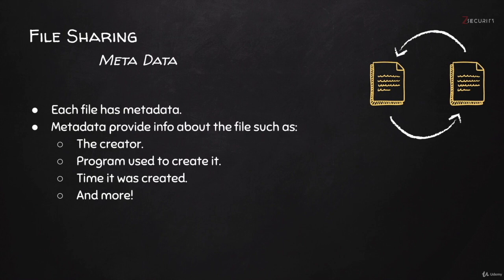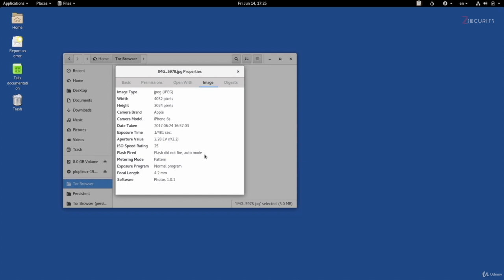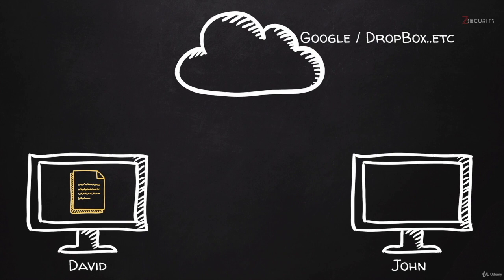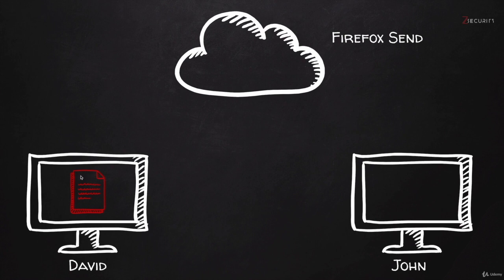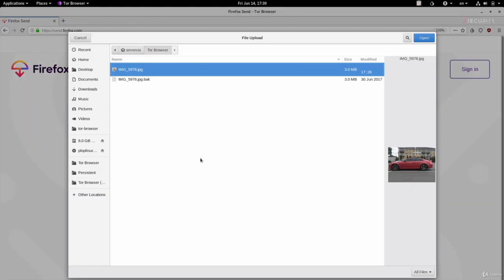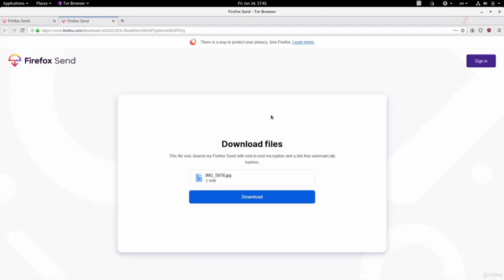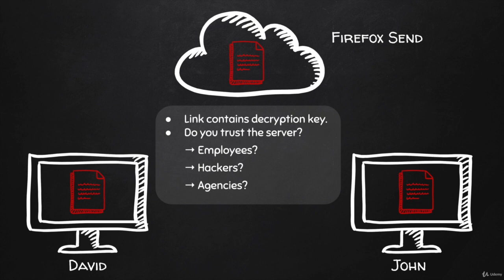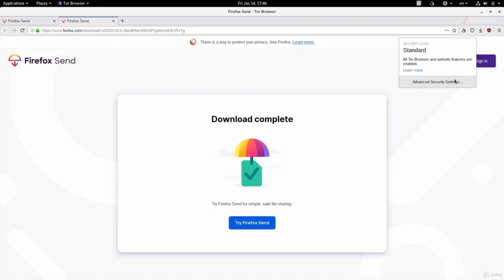Clearing Metadata & Basic File Sharing